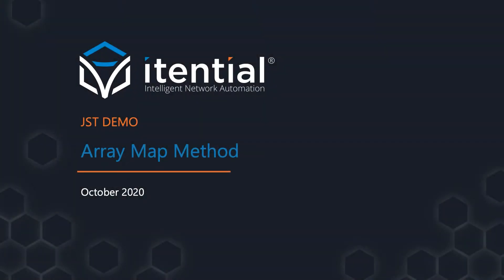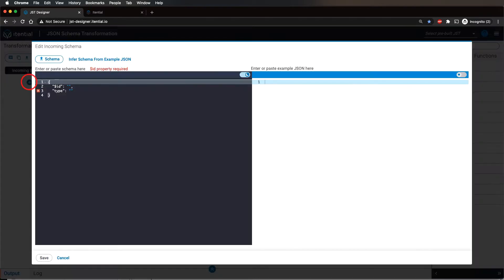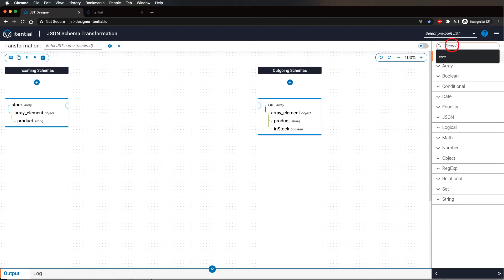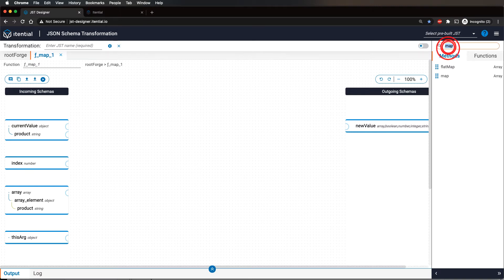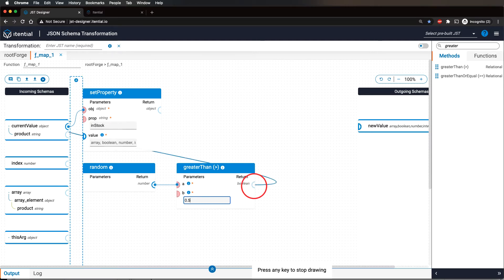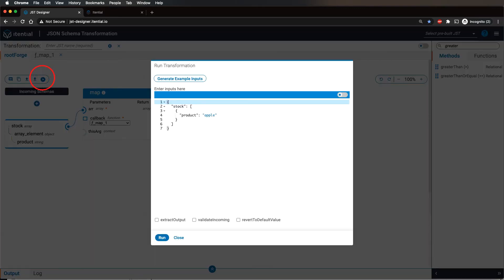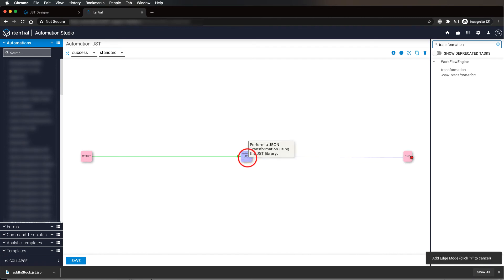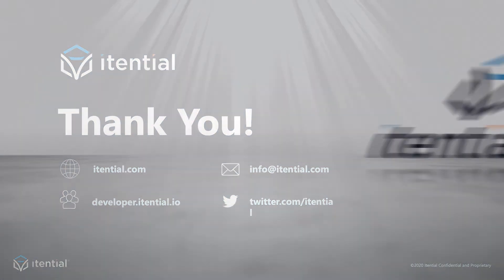How to Use Itential's JSON Schema Transformation Array Map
See how you can build JSON Schema Transformations (JSTs) in the Itential Platform (IAP).

Itential's JSON Schema Transformation (JST) Designer is an app to build data transformations without writing code. Itential Automation Platform (IAP) users can create JSTs ranging from simple field mappings to complex functions looping over multiple arrays.

To simplify the process of building them, users can leverage the live preview mode in the JST Designer, allowing direct feedback on the current output of a JST based on example input data. After any change is made to a JST, live preview displays the current result or shows a warning message if the JST is currently not valid. This further decreases the time it takes to build a successful data mapping between two API calls.

In this video, how to use the Designer to create common JSON Schema Transformations.